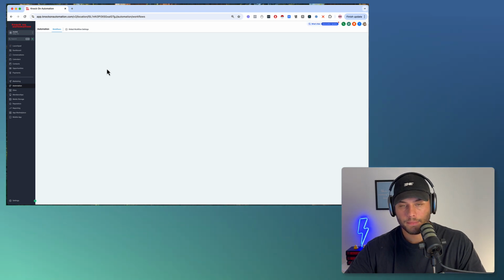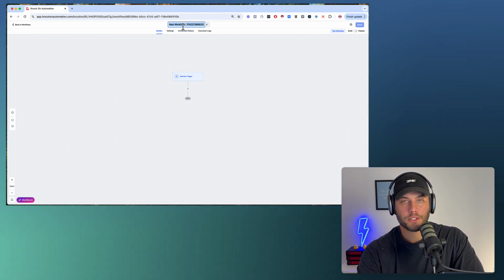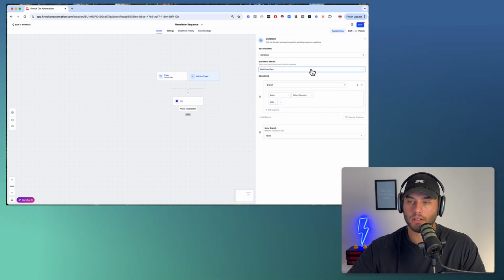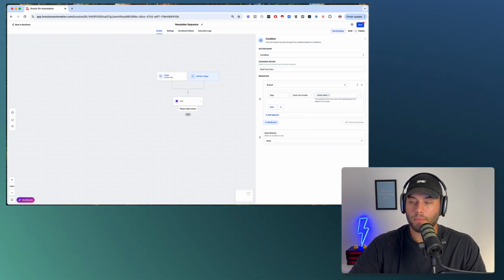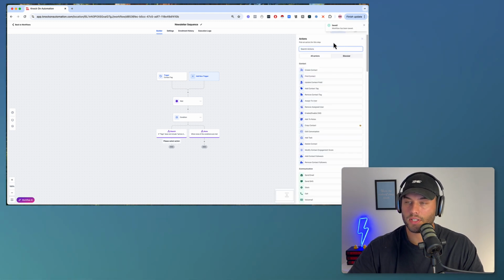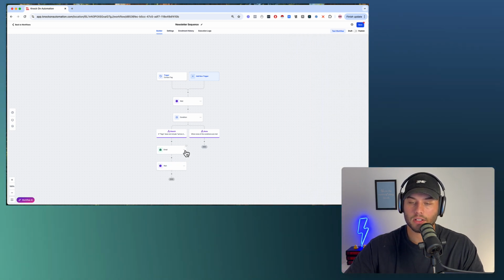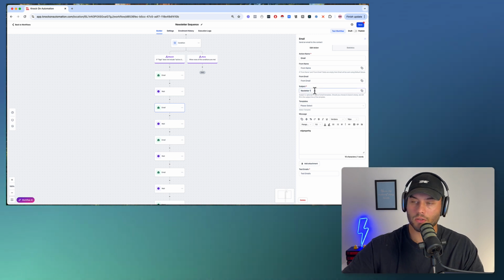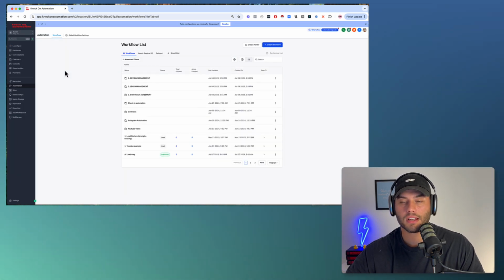How To Set Up A Monthly Newsletter On Go High Level (Fitness Business)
btw, new skool url is ps. my website url is now if you're looking to work together :) Join My Free Skool Community Below! Doing free 1:1 value calls with fitbiz owners!

Go nuts.